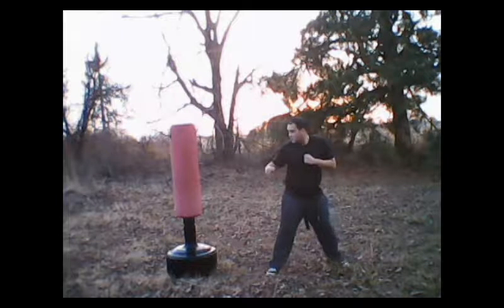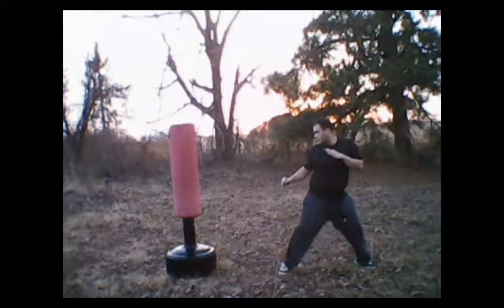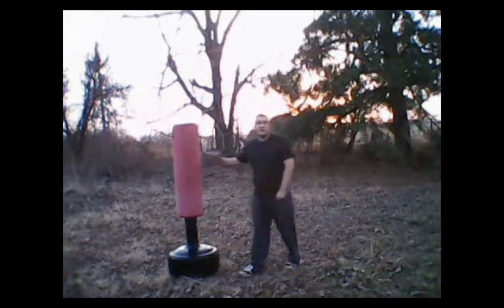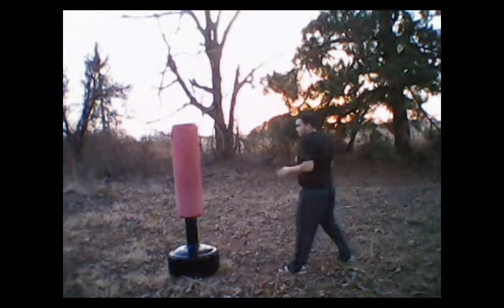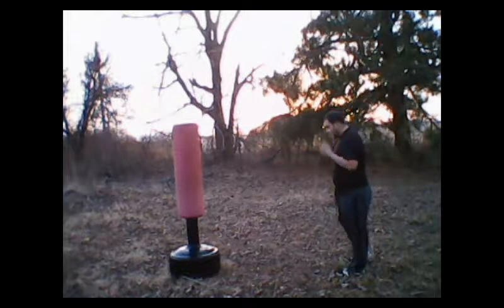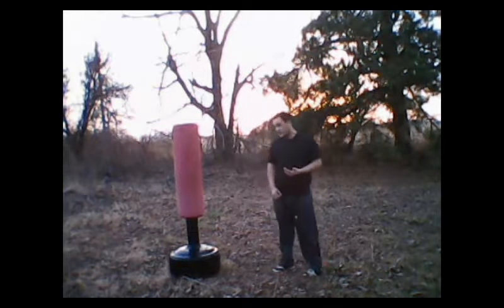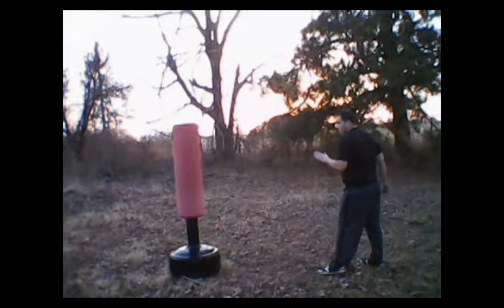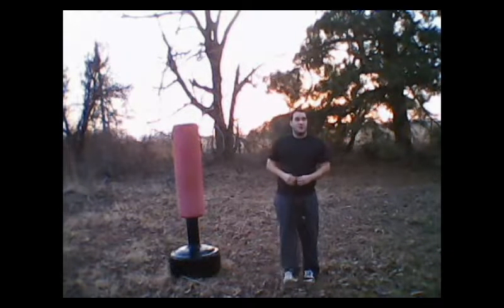Martial Arts Study Guide #13: Side Kick + Combos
After a long hiatus from doing karate videos, here is a Side Kick and Combos video